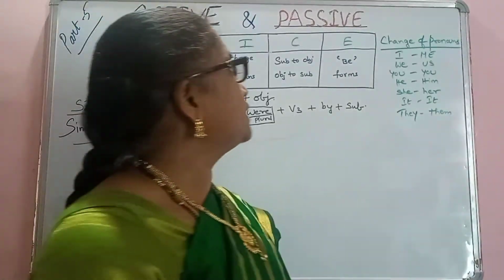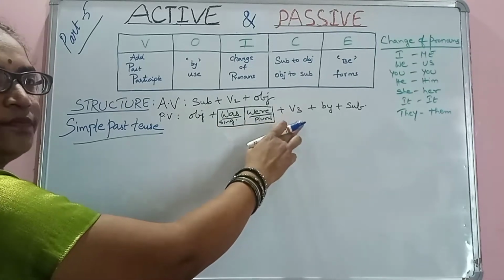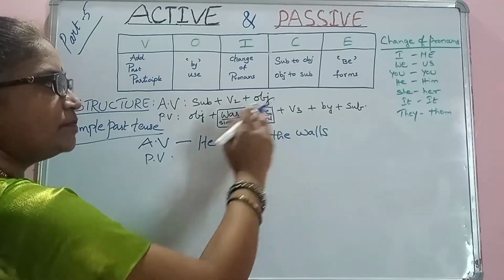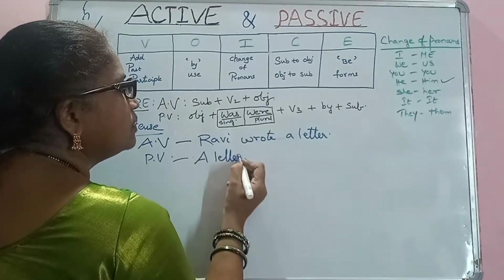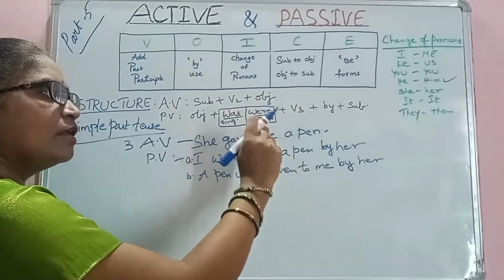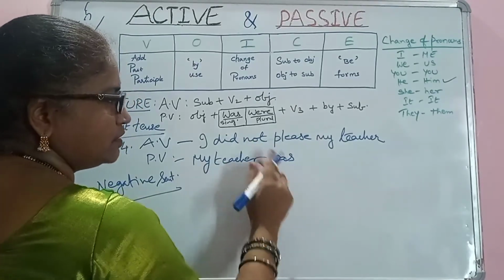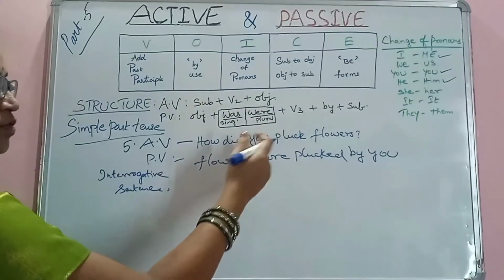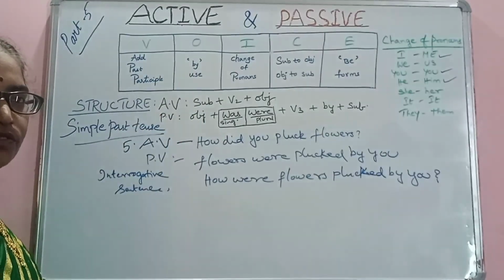Active and Passive voice part 5